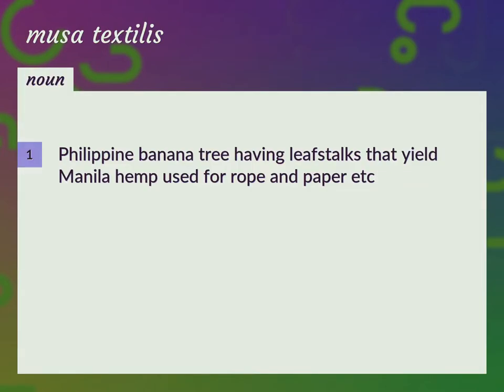Musa textilis | meaning of Musa textilis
What is MUSA TEXTILIS meaning?